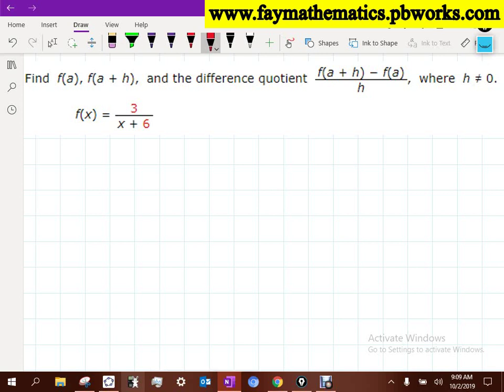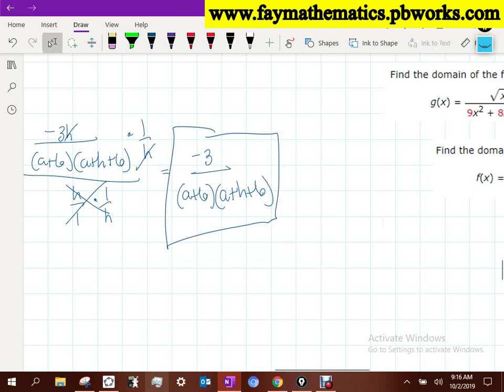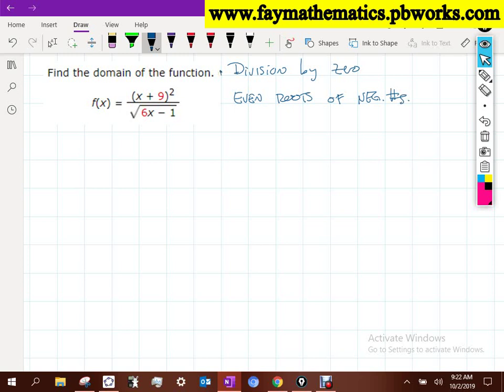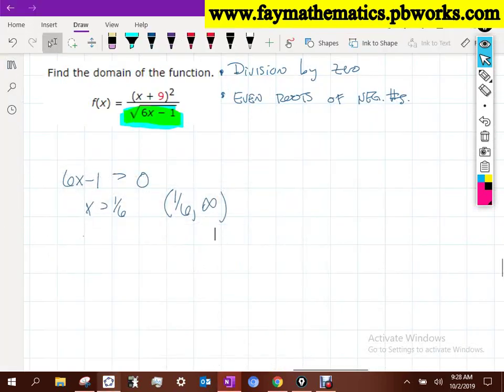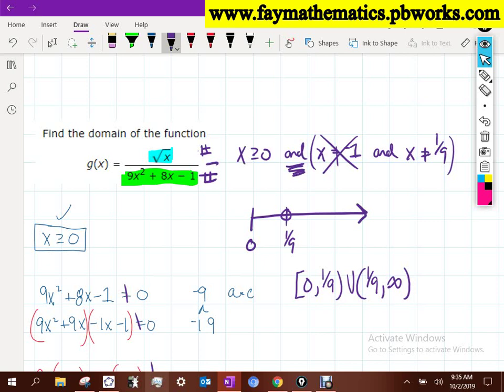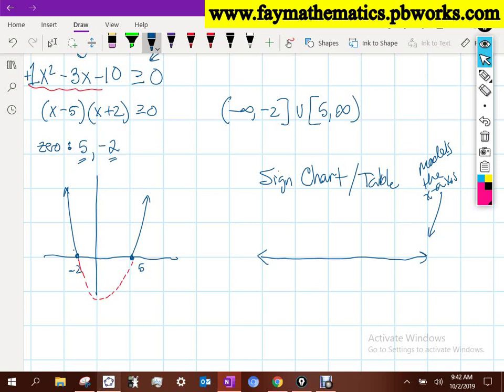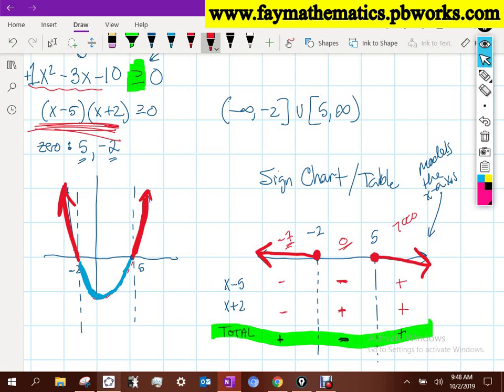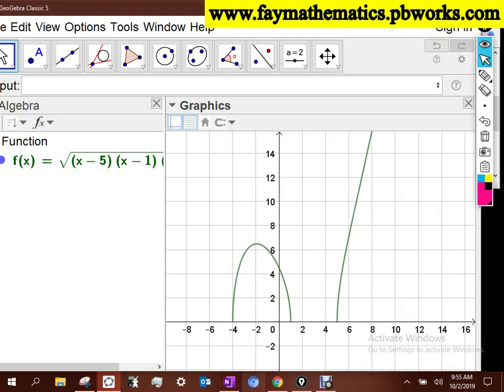10 2 19 2 1 Day6 CA